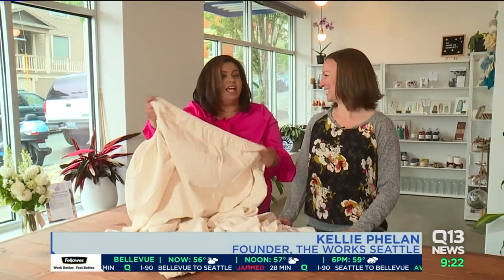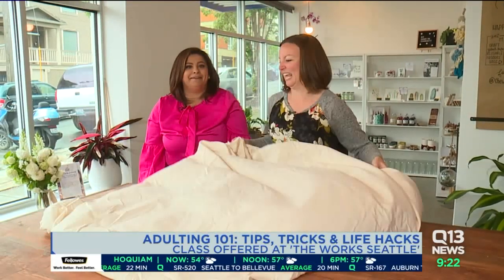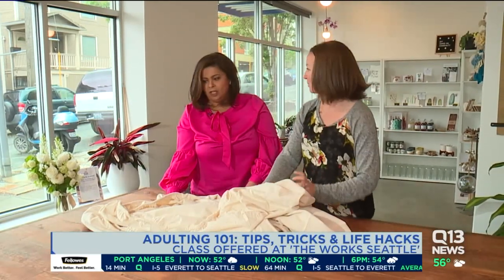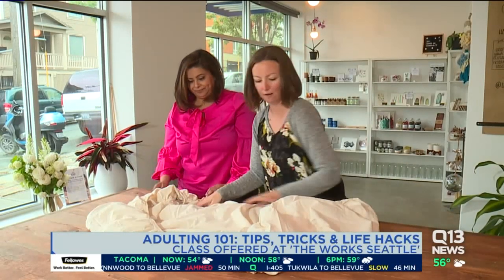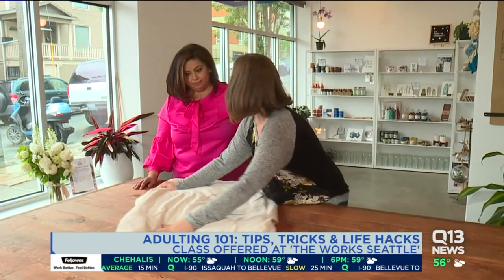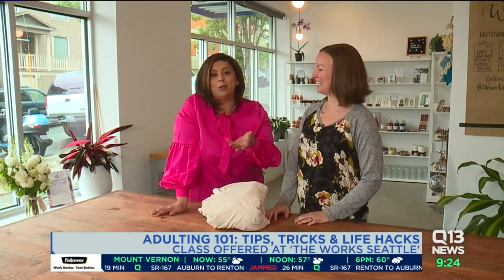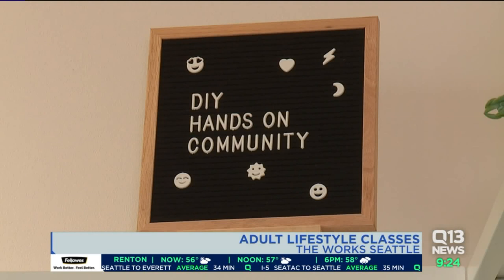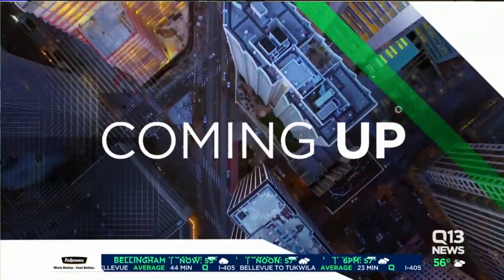Adulting 101. Life tips, tricks and hacks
Ellen Tailor checks out what The Works Seattle has to offer.